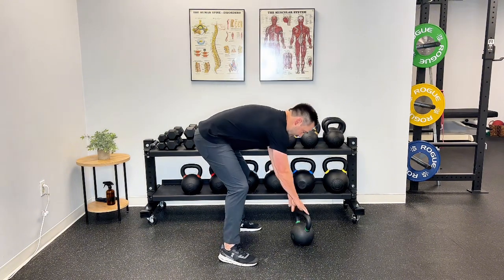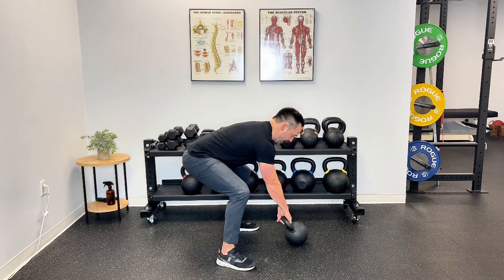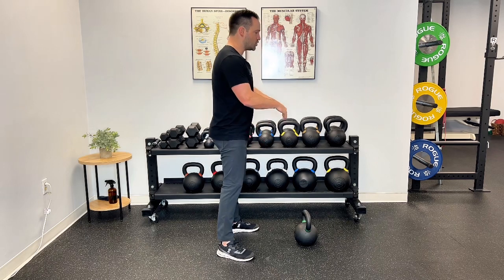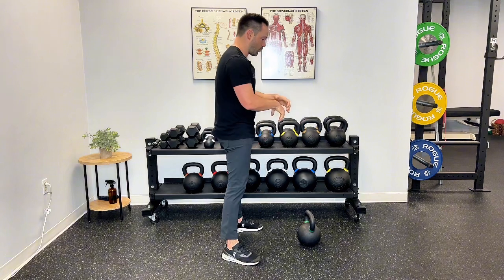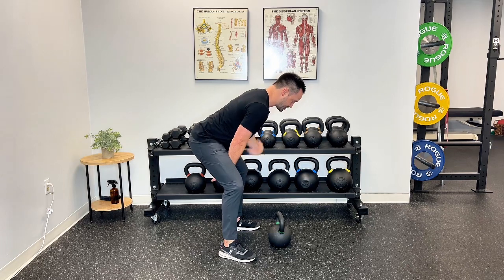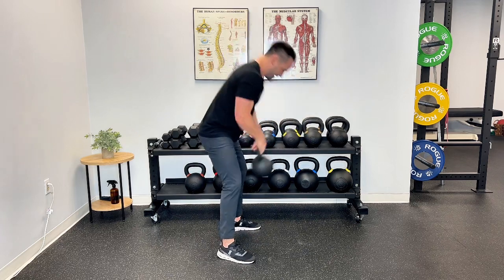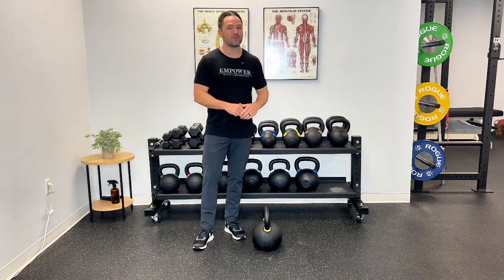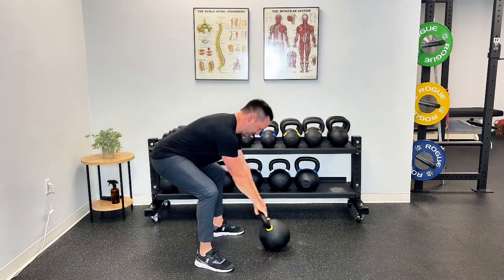WARNING: Are Kettlebell Swings DESTROYING Your Lower Back? Avoid These 3 Mistakes!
Kettlebell Swings are a great exercise but if done incorrectly they can cause a significant amount of lower back pain. In this video we' do a deep dive into the three most common mistakes I see people make that lead to lower back pain.

Bonus: At the end of the video I try to swing 106 lb Kettlebell for the first time. It didn't go as planned!